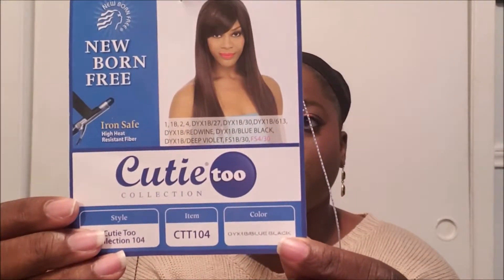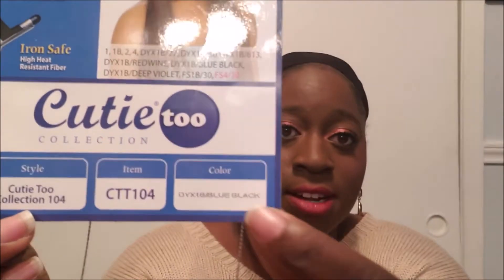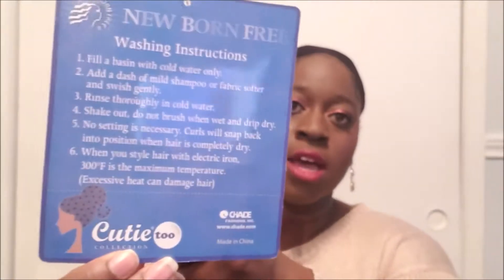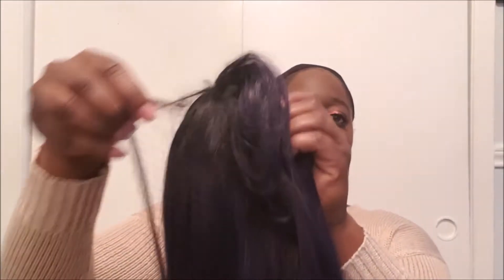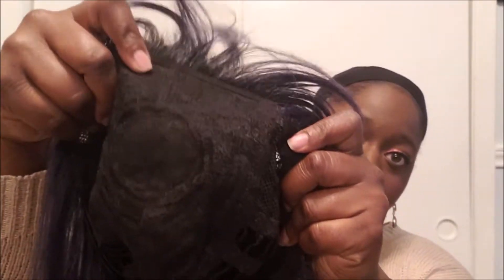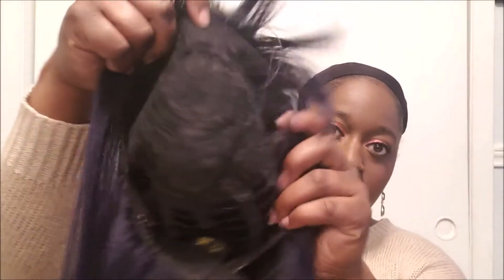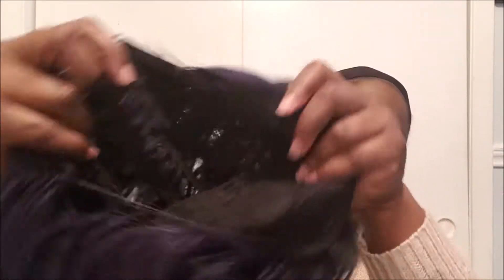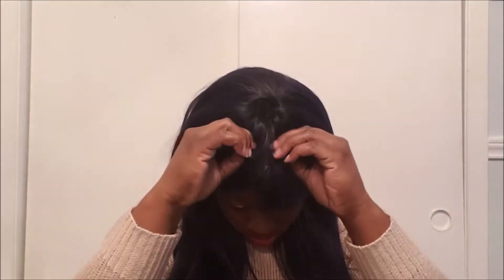Cutie Too Wig CTT104 Review | New Born Free | DYX1B/BLUEBLK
New Born Free Cutie Collection Wig CUTIE TOO 104
Purchased from my local beauty supply store
Color: DYX1B/BLUEBLK
Price I paid: About $10 or $11